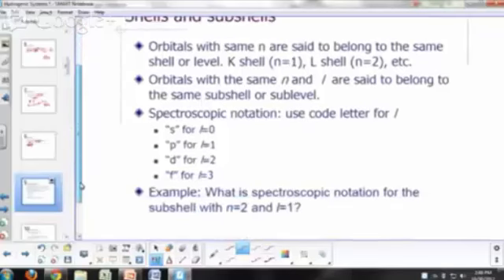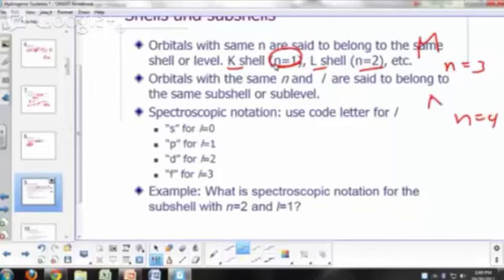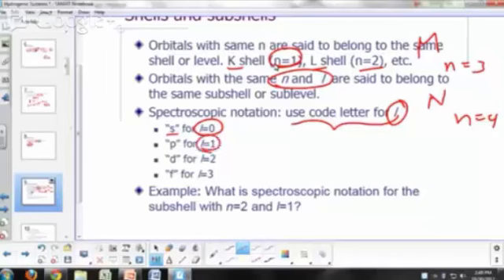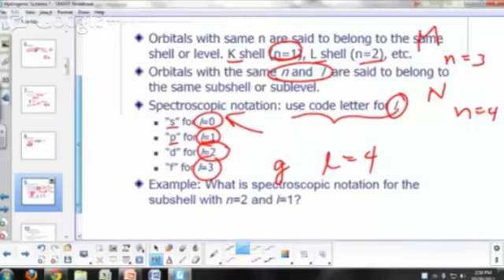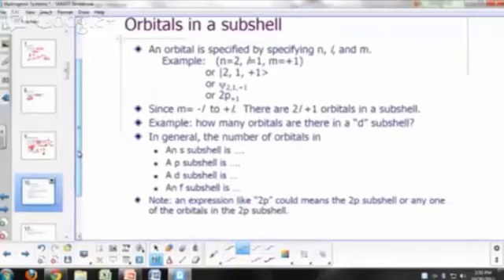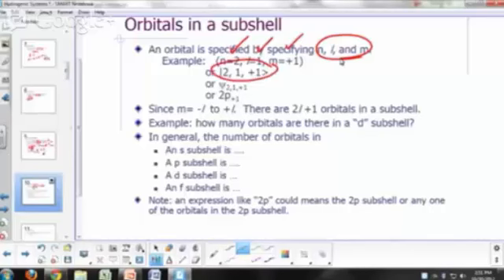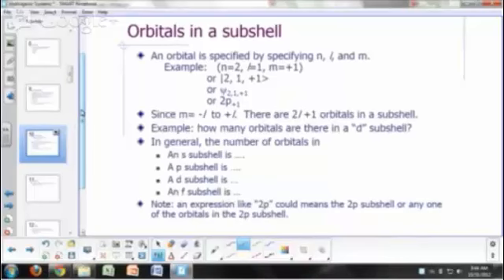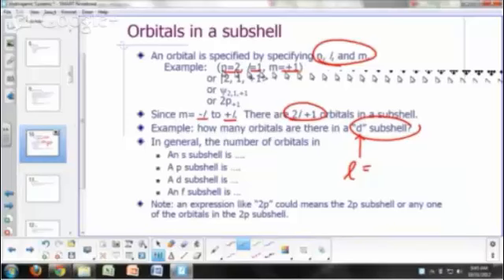18 06 H atom Shells and subshells 05m 53s